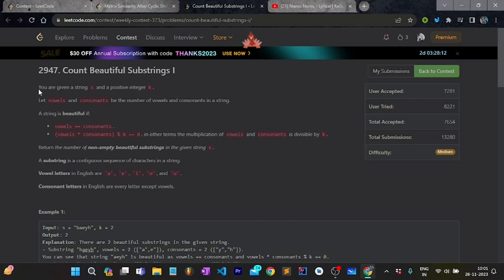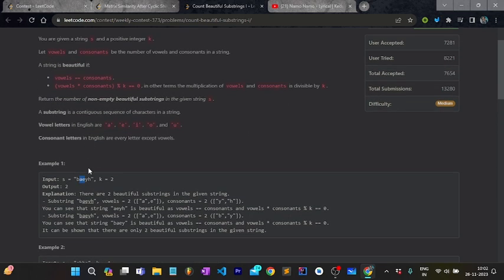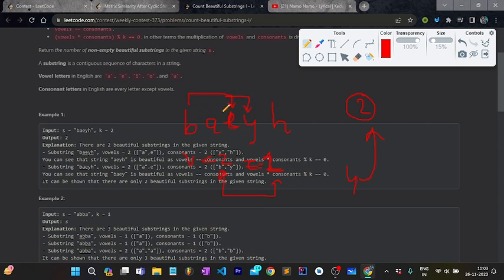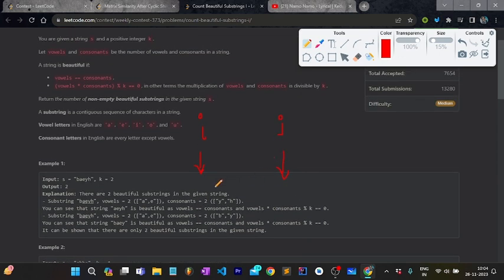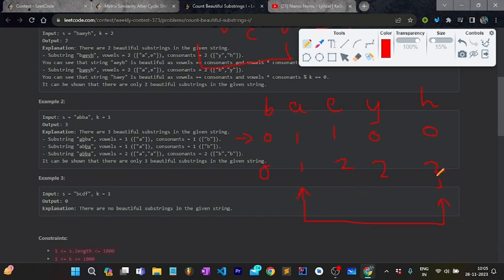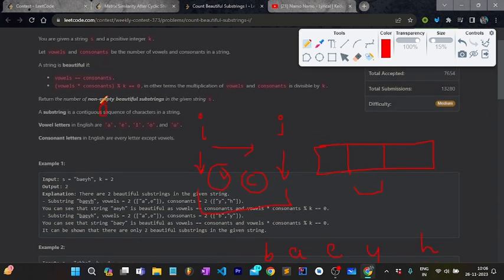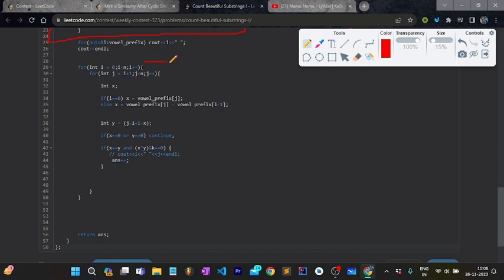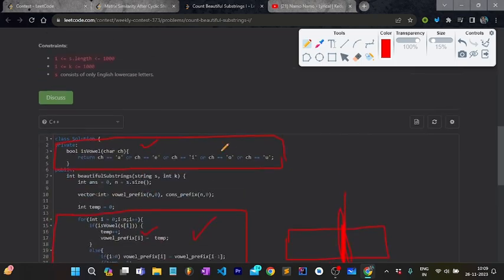2947. Count Beautiful Substrings I (Exaplanation) || Leetcode